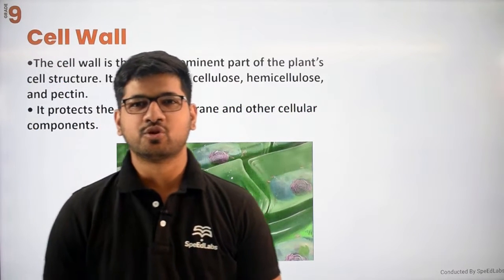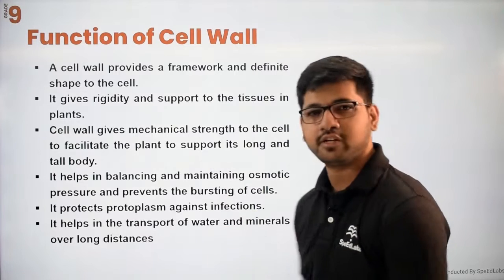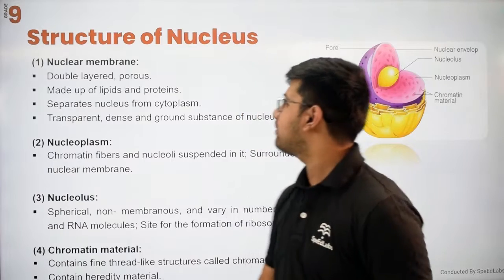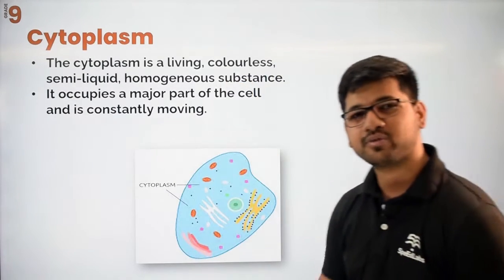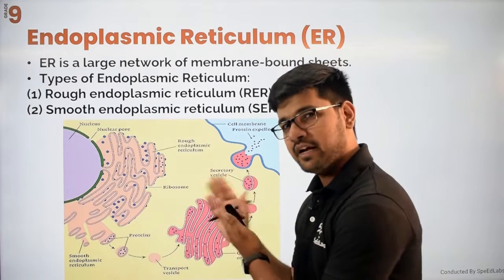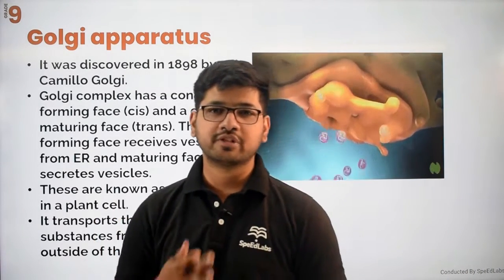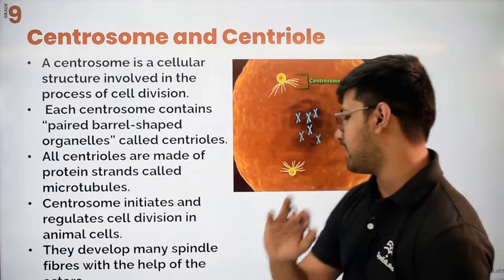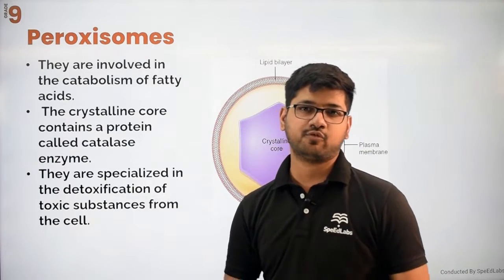Class 9th CBSE/ICSE || THE FUNDAMENTAL UNIT OF LIFE || Cell Organelles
Cell organelles of the Cell: The fundamental unit of life from CBSE class 9 is covered in this video. The following topics were covered in this lecture:-
Cell wall
Nucleus
Mitochondria
Endoplasmic reticulum
Ribosomes
Golgi apparatus
Lysosomes
Centrosome and centriole
Plastids
Vacuoles
Peroxisomes